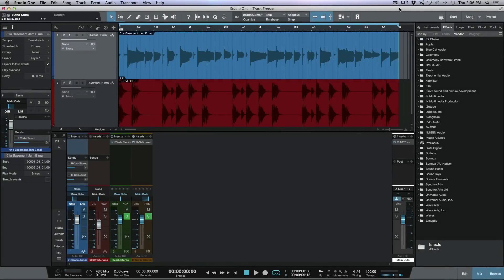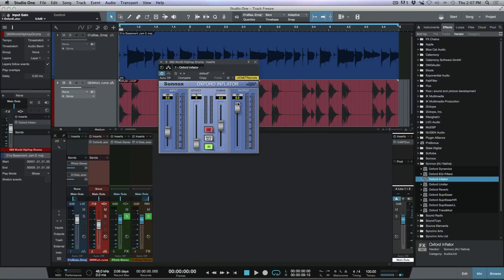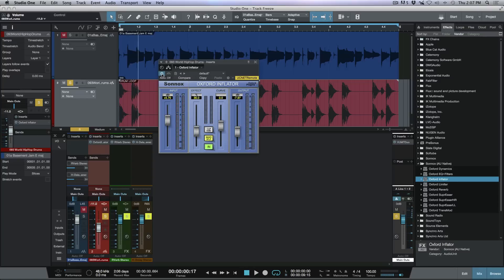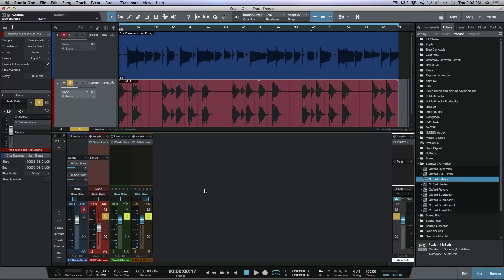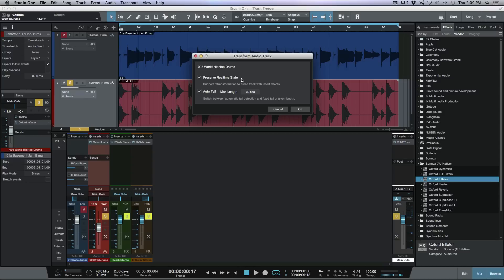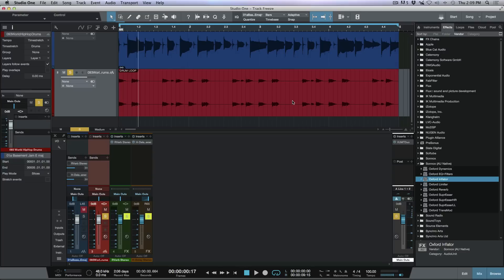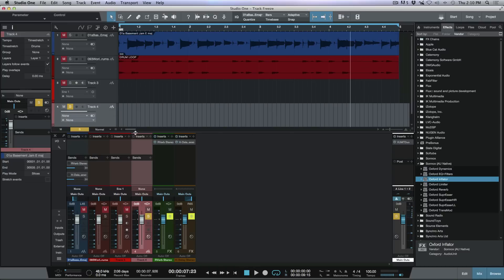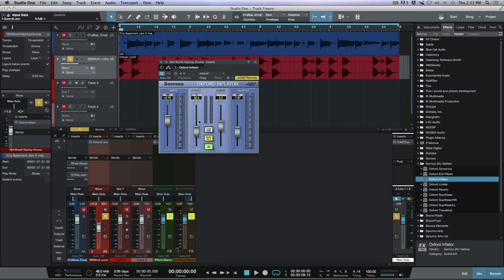Transform to Rendered Audio (Track Freeze) In PreSonus Studio One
In this free video, Marcus shows us how we can use "transform to rendered audio" to render/freeze all plugins on a channel in order to free up processing power, or share a session with another user who does not have the same plugins installed